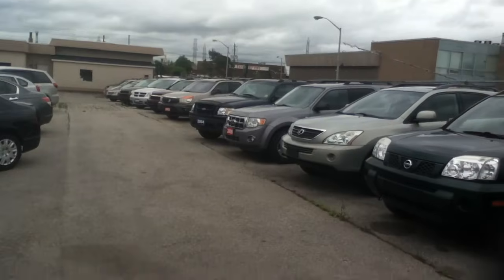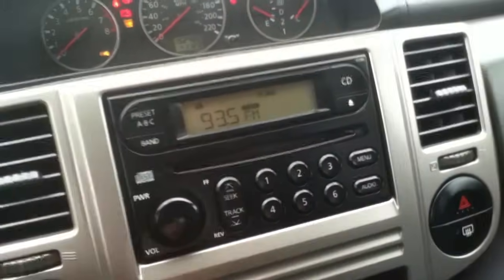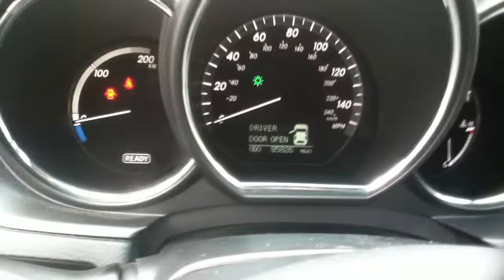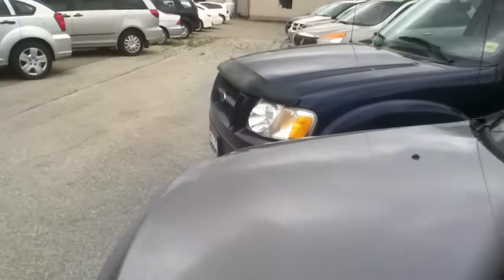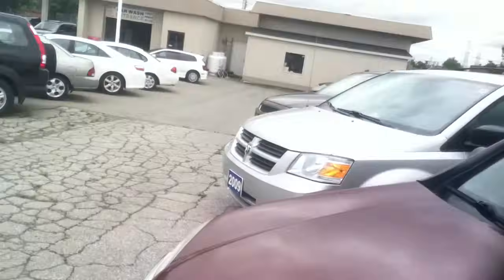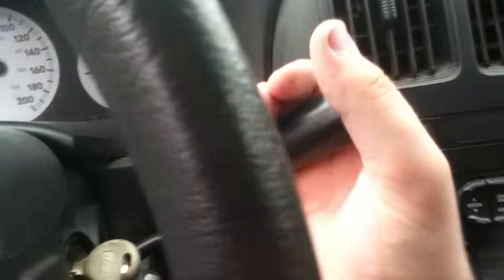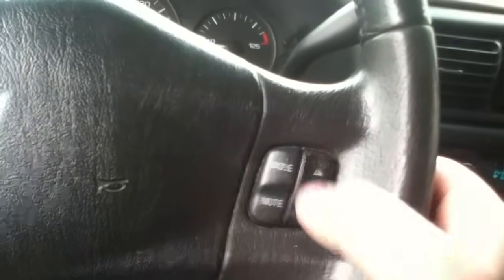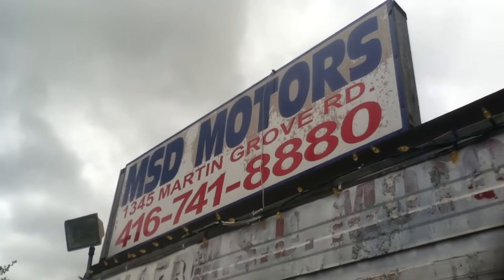June 2013 Dealership Startups At MSD Motors Part 2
Now I start the cars on the right side.